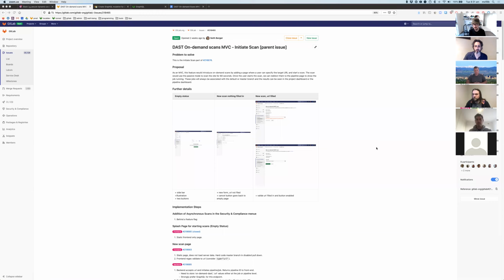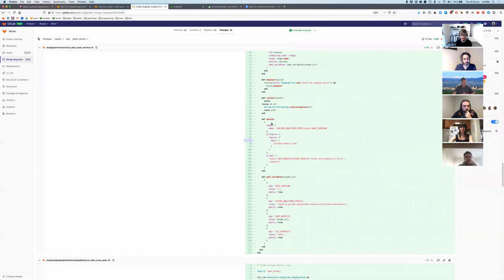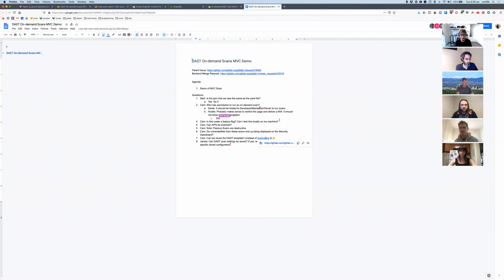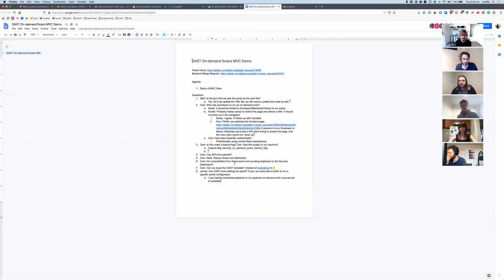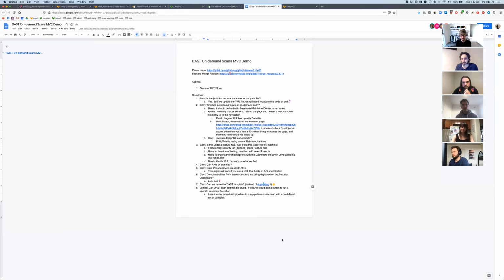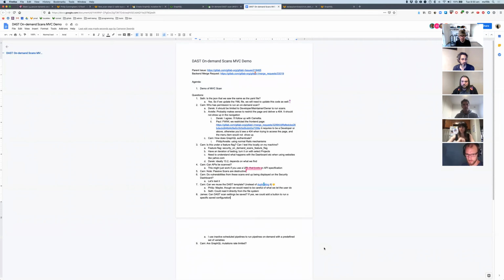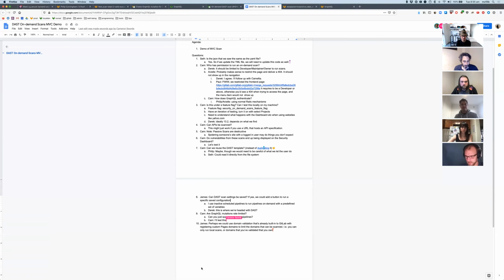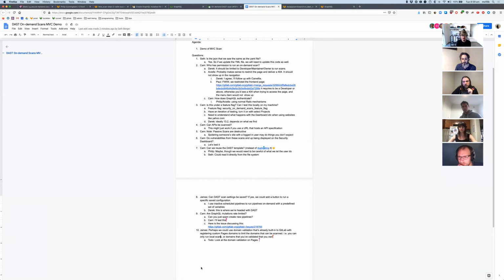DAST On-demand Scans MVC Demo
Informal demo of MVC